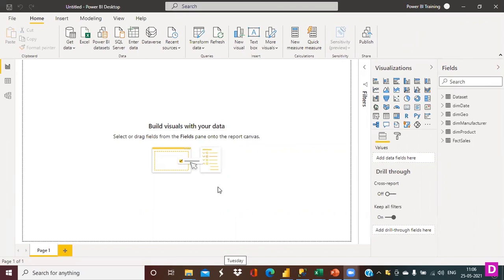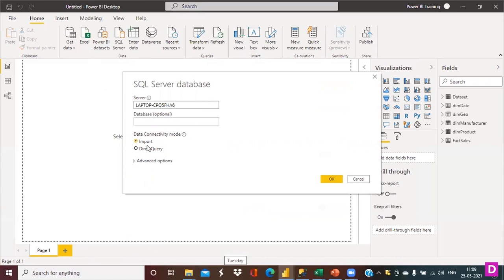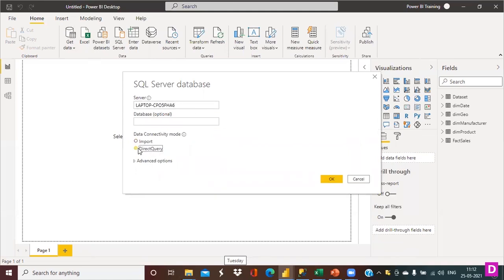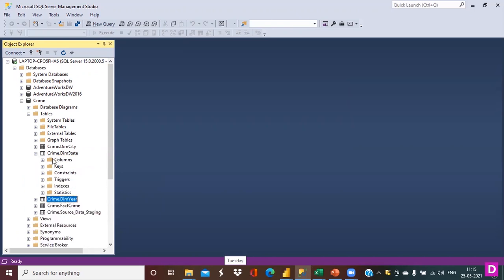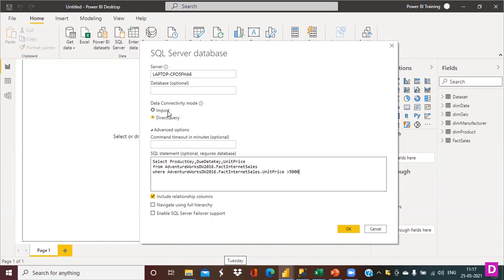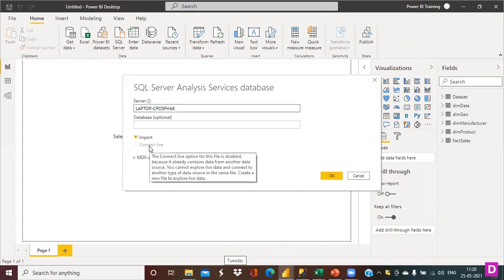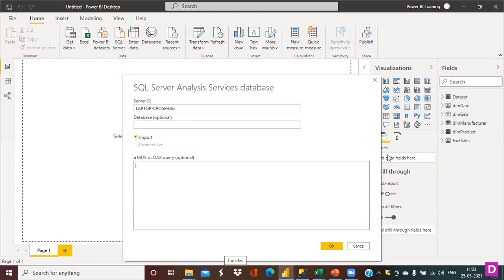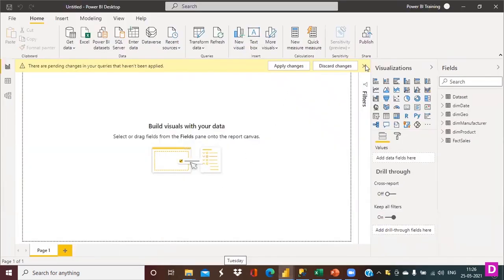Get Data in Power BI Part-2 in Power BI Lacture-4